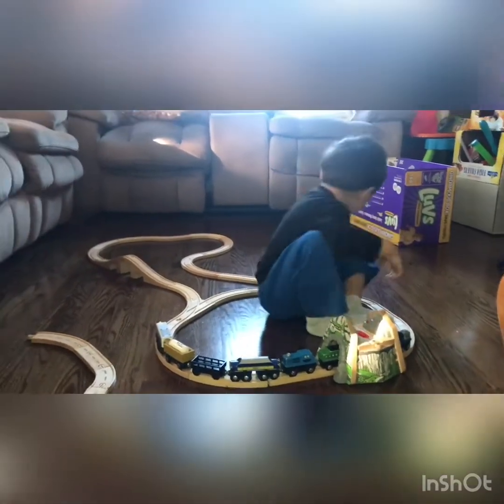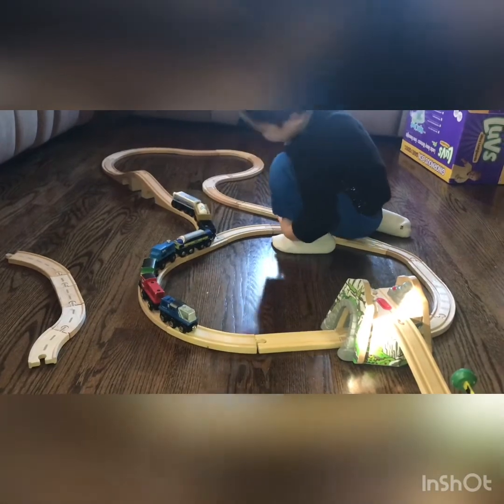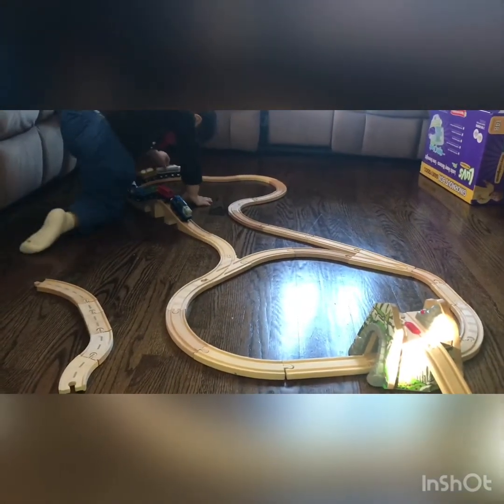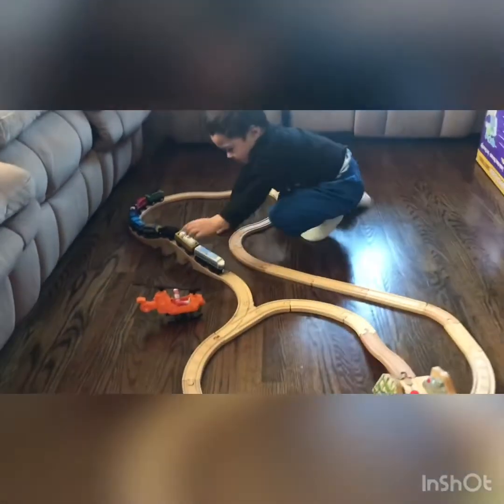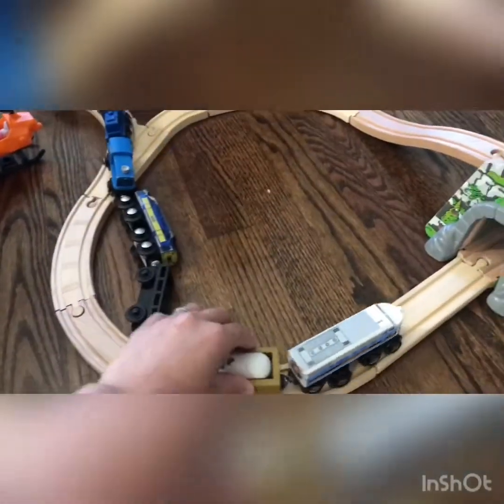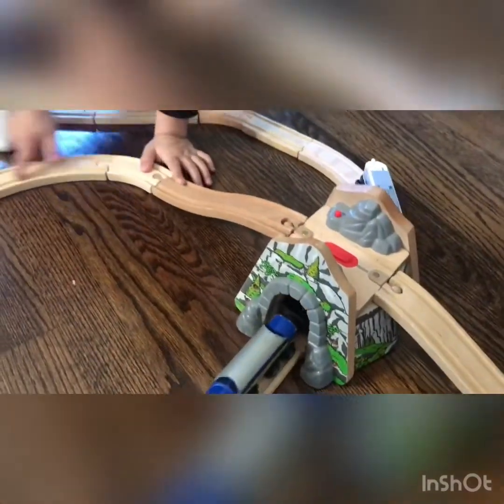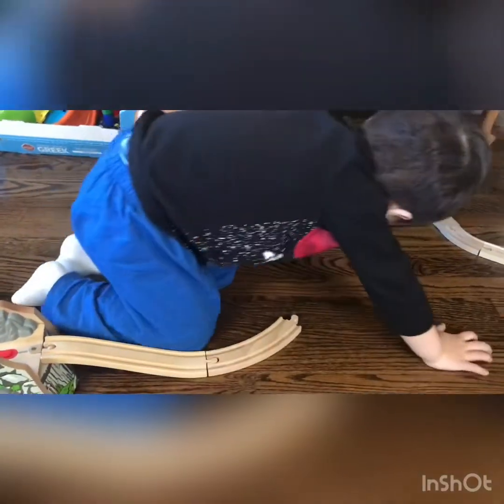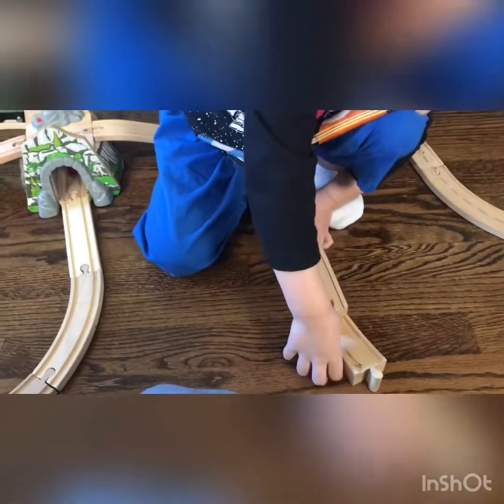Train set cho cho time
Feb 08,2020
Memories